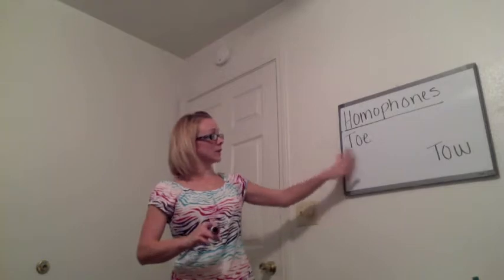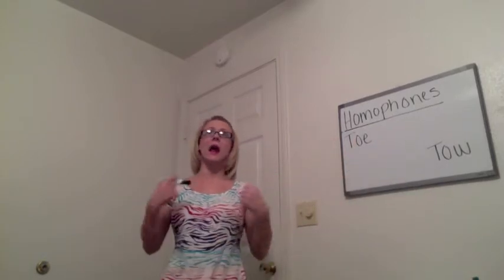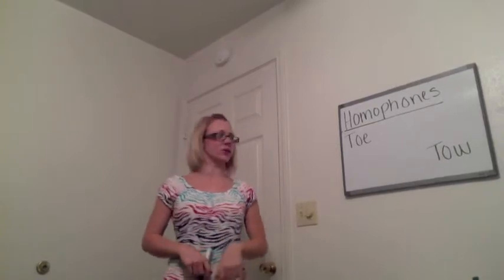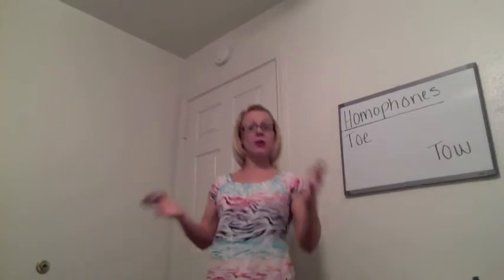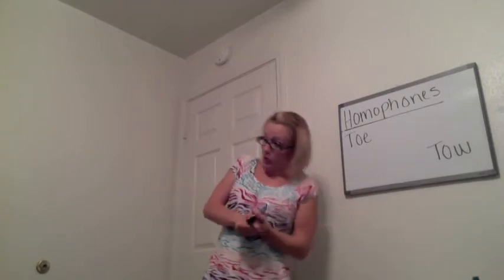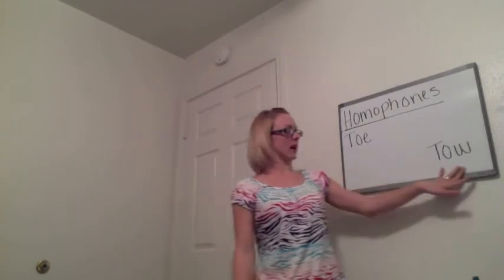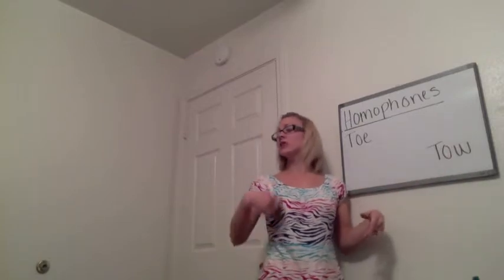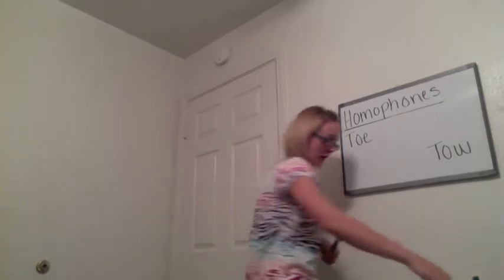TEACH IN FOR TEEL 202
Teaching 4th Grade Homophones